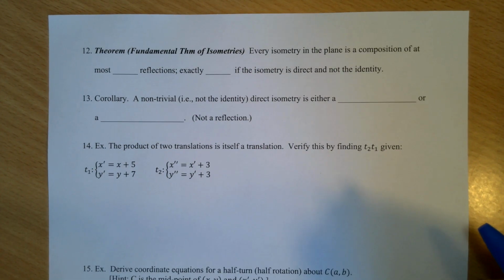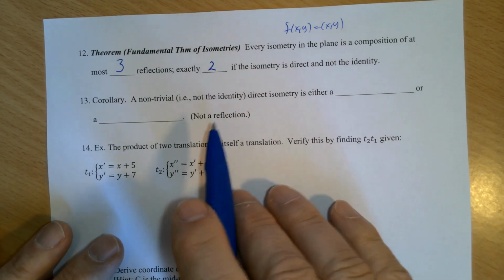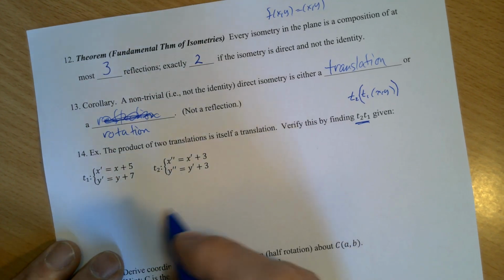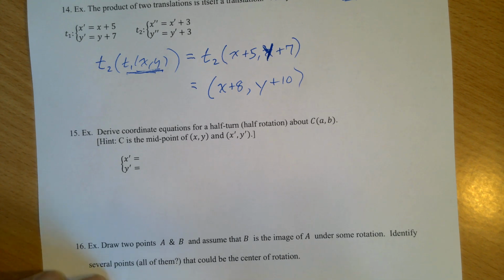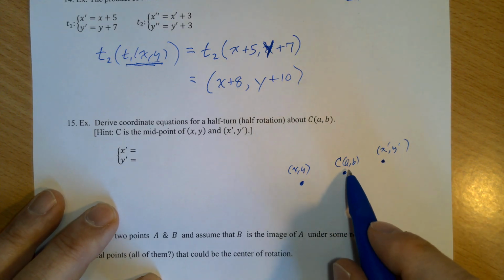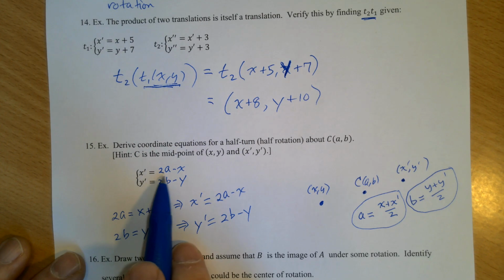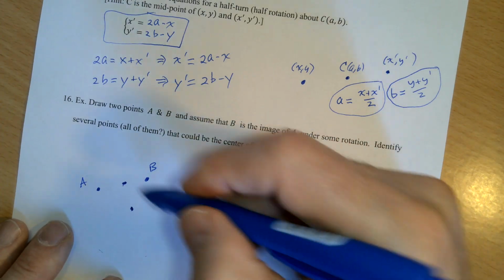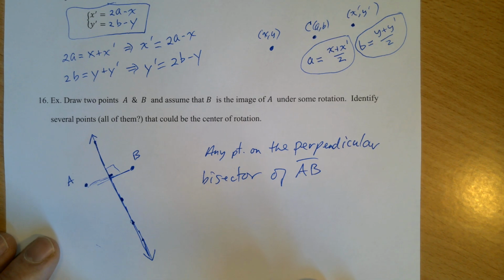Translations, Rotations, other Isometries - 5.3.c